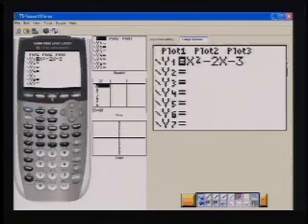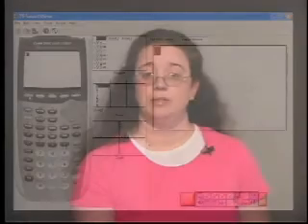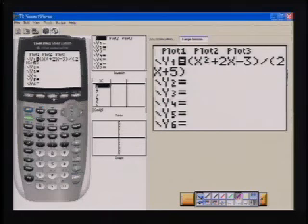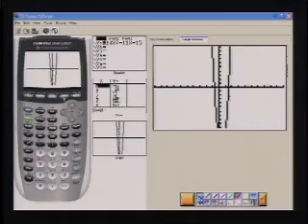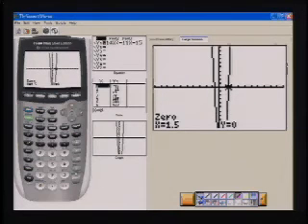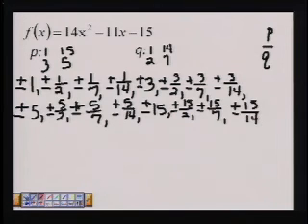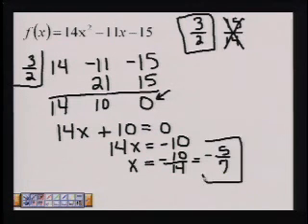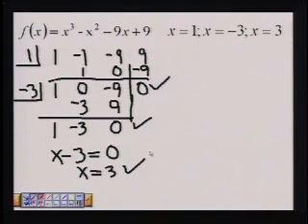Tutorials for High School Mathematics: Graphing and Finding Roots for Quadratic and Cubic Equations